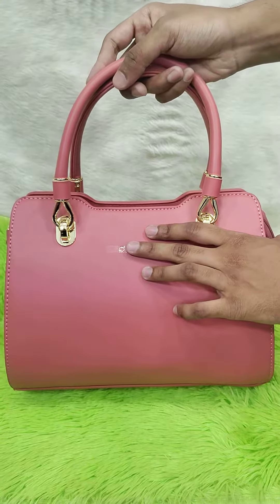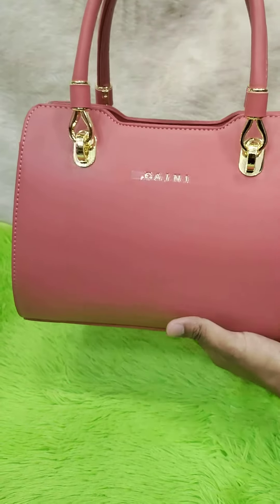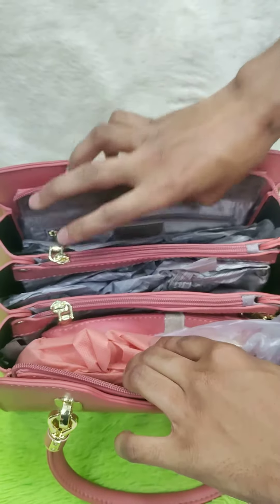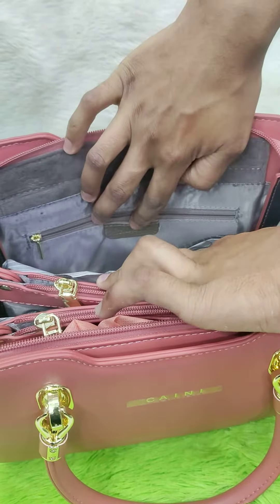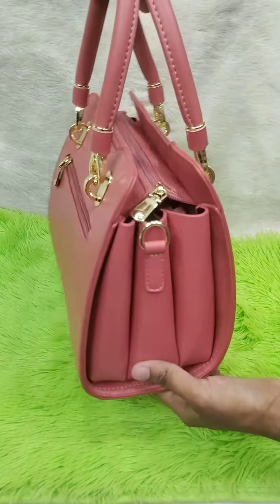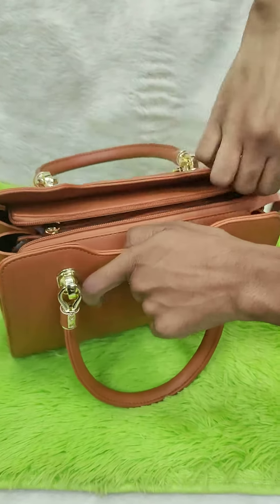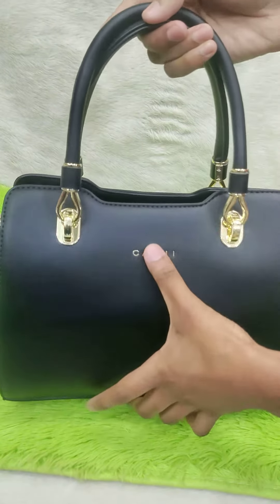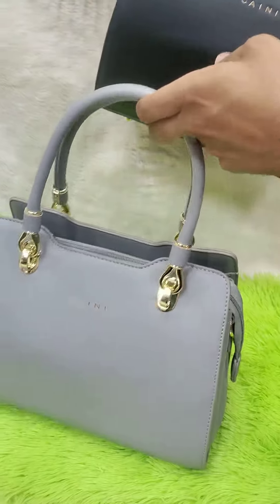Caini Brand Collection 🤩 Price: 1800 tk only ✅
Our Address is : Elephant Road...Eastern Mollika...G-37 no shop
Shop Name : Heaven Touch